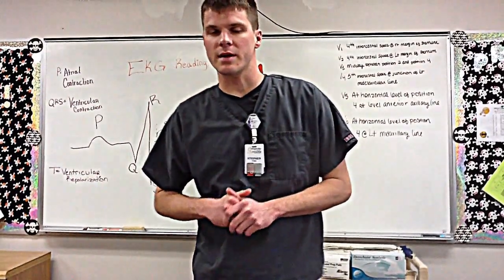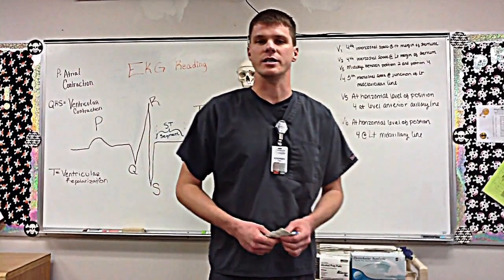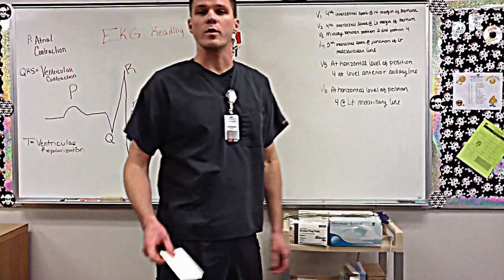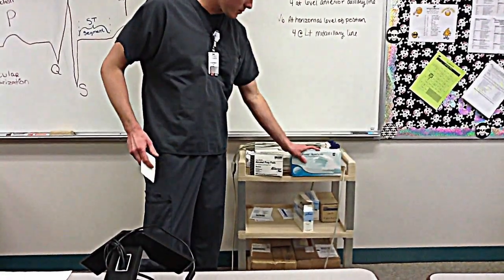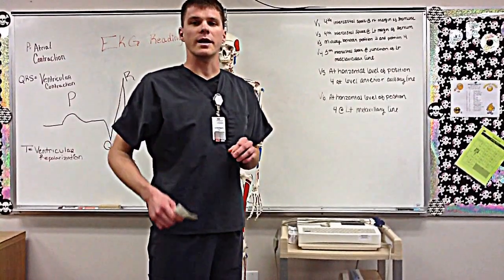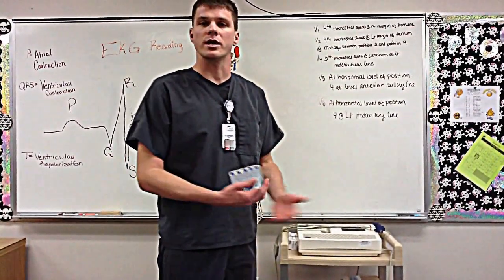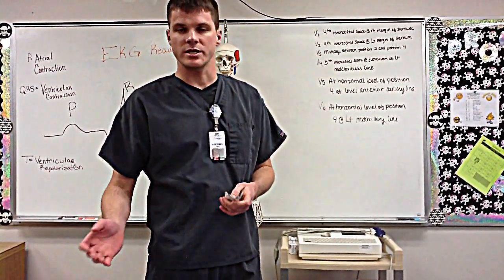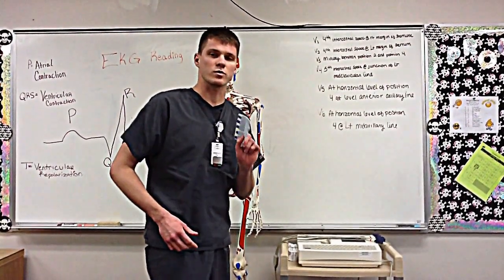Electrocardiography Demonstration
Students' YouTube Class EKG Demonstration